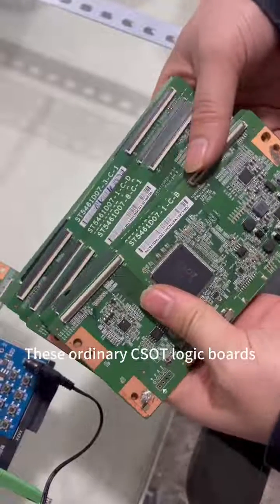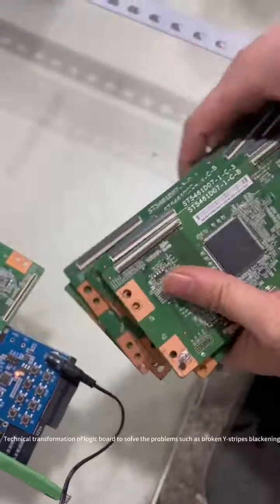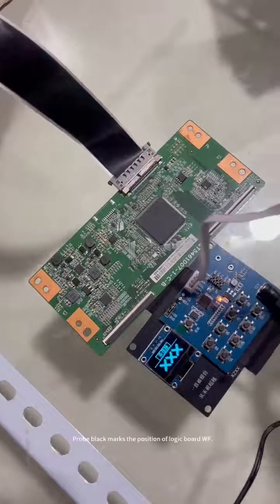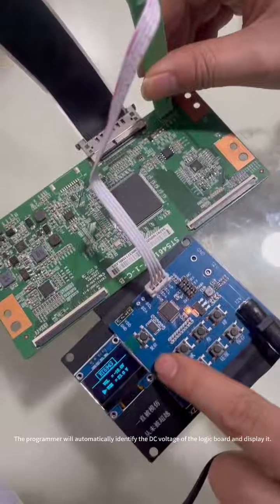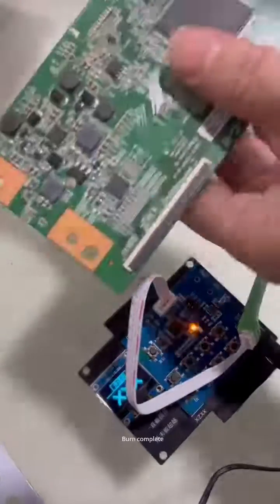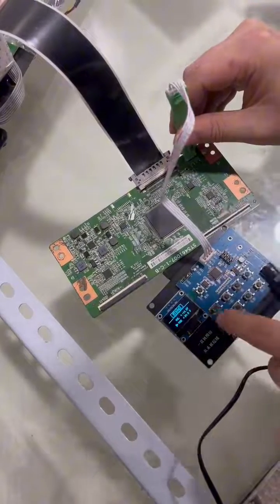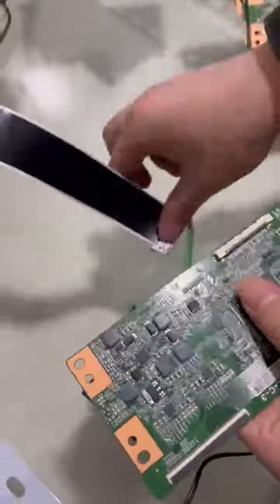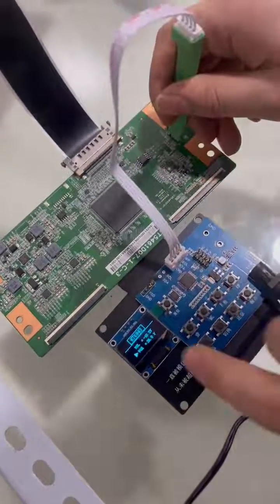Programador de tensão LCD LED TV T-CON DC,TCON DC VGH VGL Programmer DC Voltage Burning Tool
This video to show how to regulate TCON DC voltage VGH VGL to solve the broken Y horizontal line black and durable failure, which does not require a computer and a programmer to connect 12V to simply record the voltage range. You can adjust the breaking Y data. Stable chip quality
It Support four DC chips RT6943A 2510S P303-11and P303-19.
It support D07 T-CON Board ST5461D07-1-C-D ST5461D07-3-C-1 ST5461D07-1-C-3  ST5461D07-1-C-B CSOT 65 inch ST6451D01-1-C-4 4
Support AUO 55T32-COF 55T32-COL 55T32-COM 55T32-COH 655-COG 65T55-COJ.
The HV550QUB-H11 of the common BOE TCON on the motherboard can also change these four DC chips. Whether on the motherboard or on the side pcb scaler, you can change the VGH and VGI voltage range values.